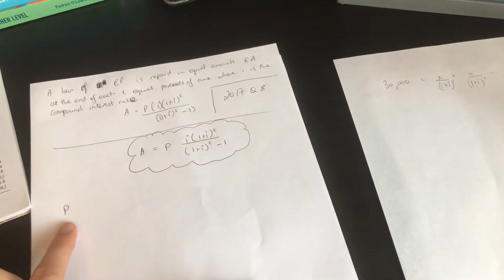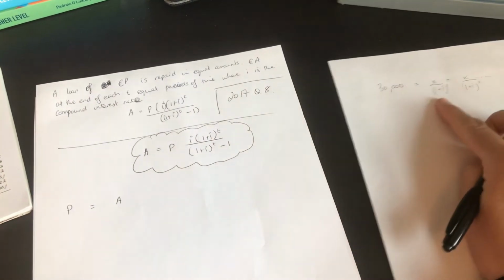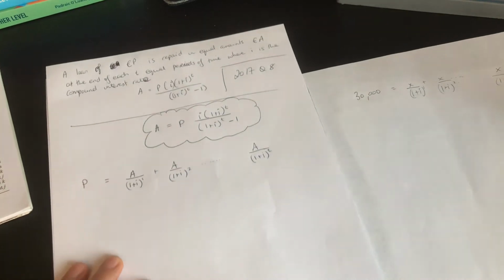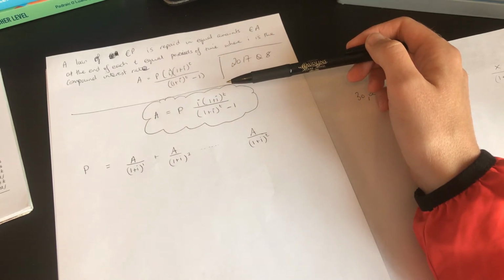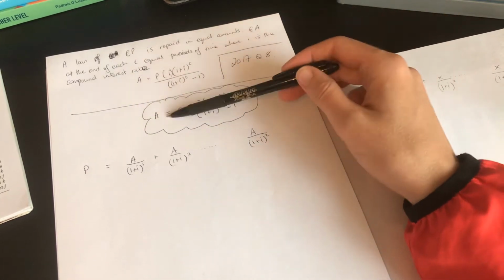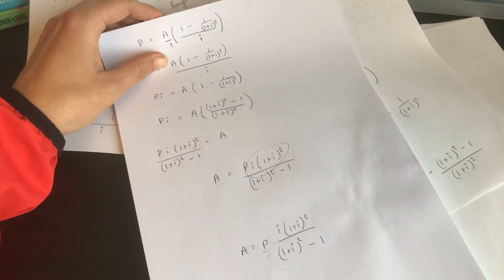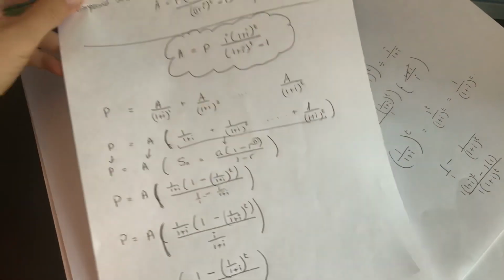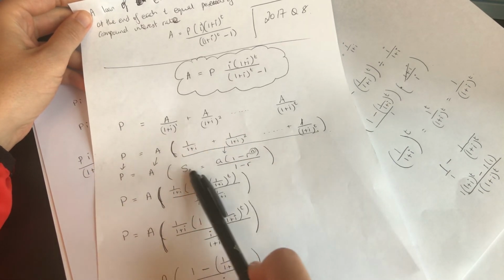Derive the amortisation of a loan formula